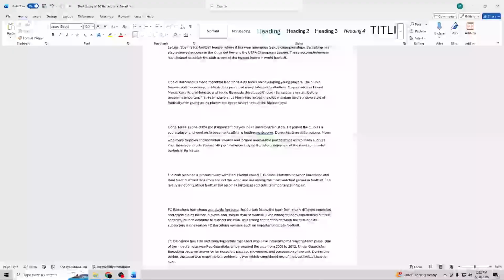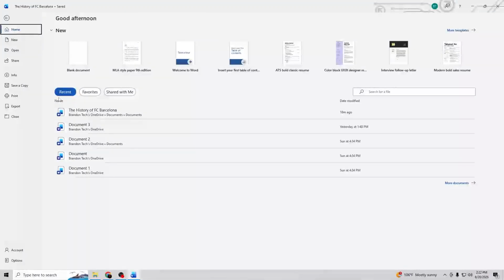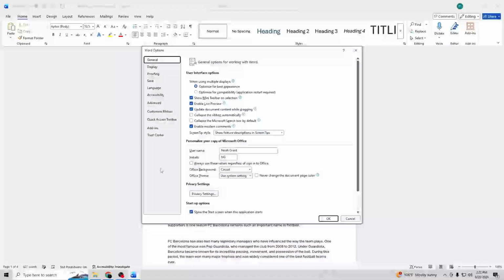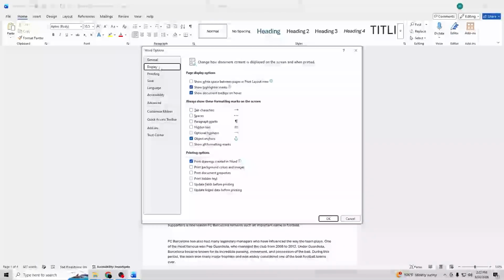How to Fix Word Header and Footer Missing | Easy Guide